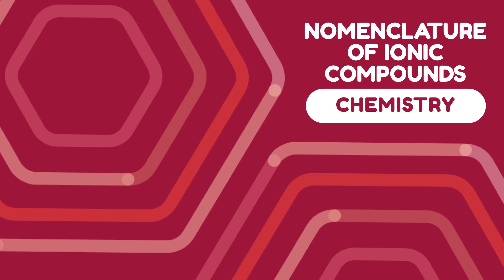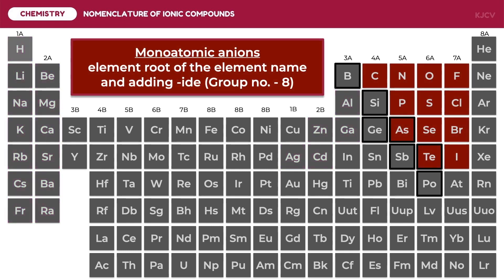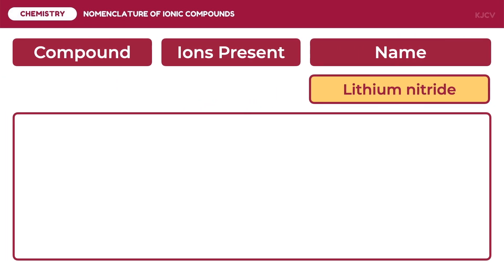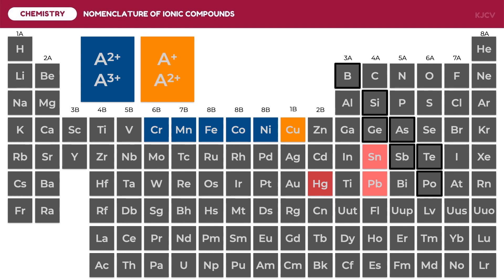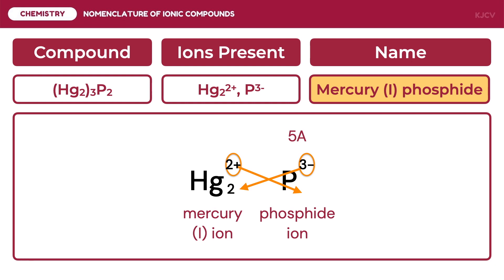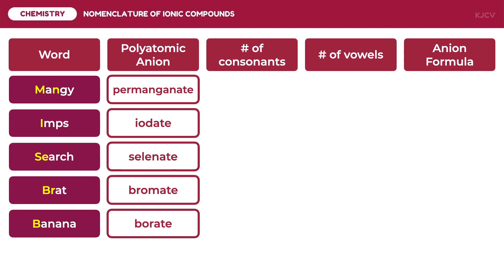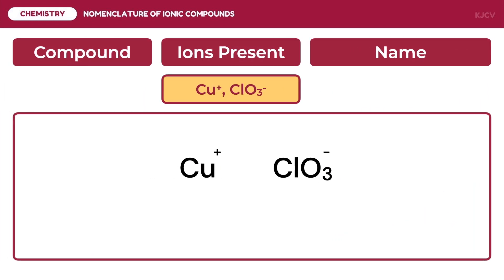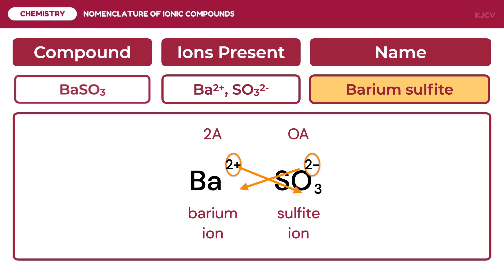Nomenclature of Ionic Compounds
Discussed in this video lesson are the rules on writing formulas and names of binary and polyatomic ionic compounds.